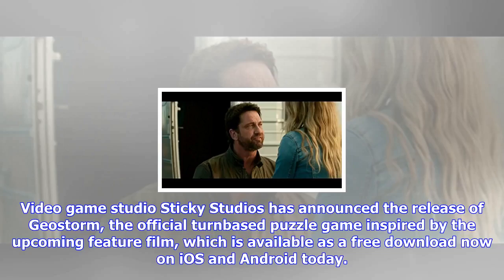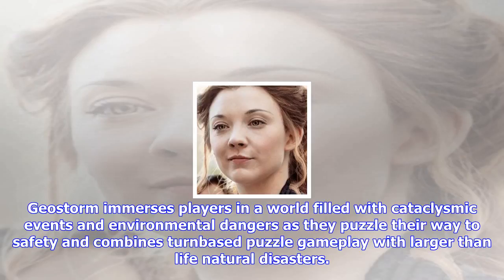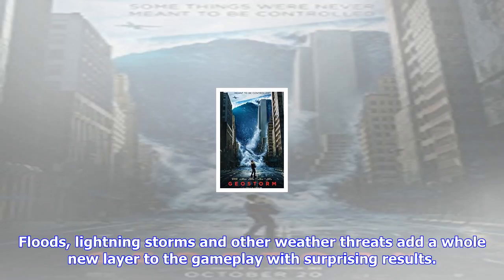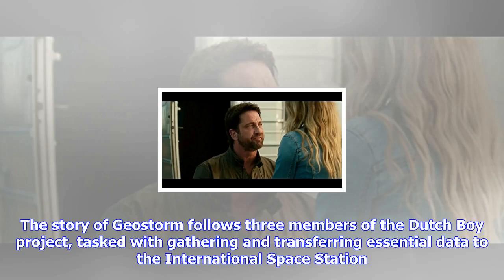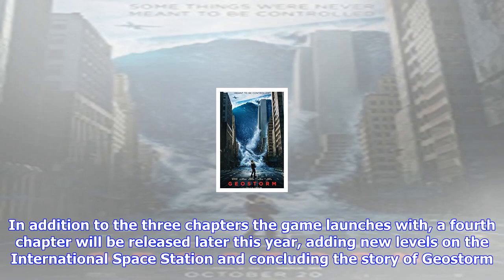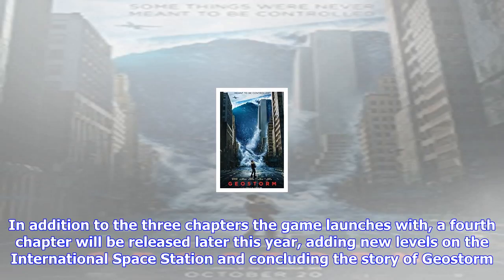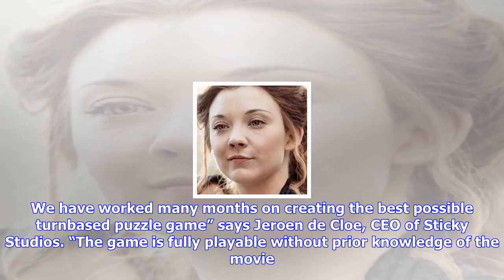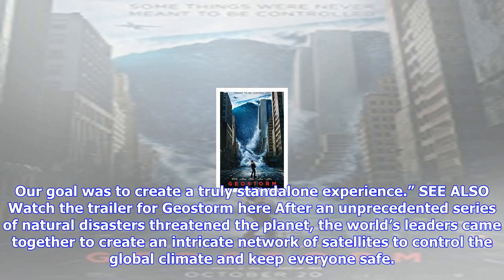Breaking News | Disaster epic geostorm comes to android and ios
Disaster epic geostorm comes to android and ios

Video game studio Sticky Studios has announced the release of Geostorm, the official turnbased puzzl...